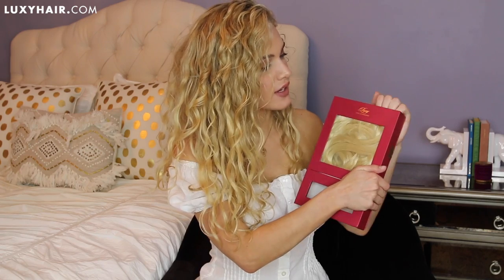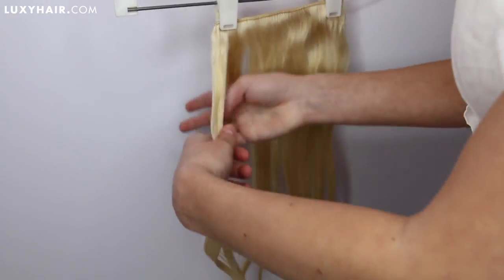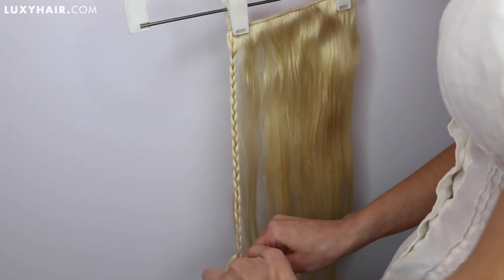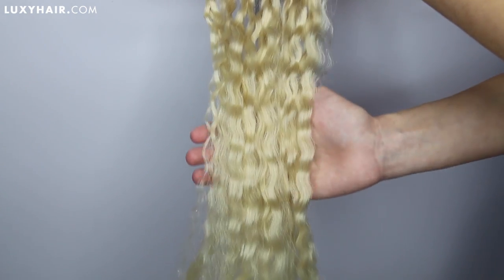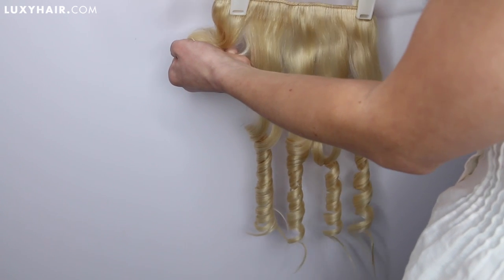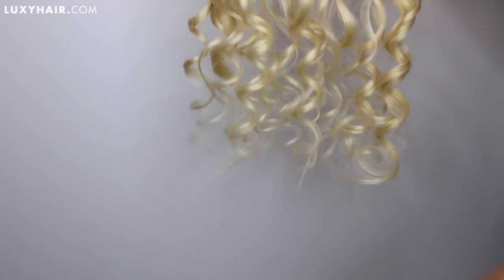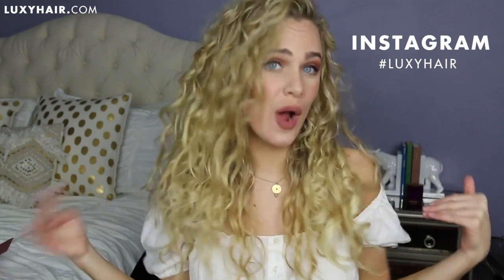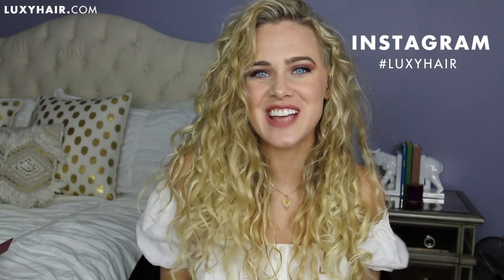How To Blend Hair Extensions With Curly Hair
Hello, our curly-beauties! This video is a how to guide on how you can blend in clip-in hair extensions with your naturally wavy and/or curly hair. As you may know, Luxy Hair extensions come straight out of the box - however, we've been getting so many questions on how to blend them in with naturally curly hair when you feel like it. So, since Luxies are remy human hair extensions, they can be styled just like your own in order for them to blend ideally.

Our beautiful friend India Batson (aka the curly hair queen) shows you 2 methods of how you can style your Luxy Hair extensions with your natural hair.

India wears her 220 gram Classic Bleach Blonde Luxy Hair extensions in this video.

If you've recreated this look, snap a quick pic and post it on your Instagram and tag @luxyhair - we'd love to see it and will feature our favorites on our Luxy Hair Instagram

xoxo
Luxy Hair